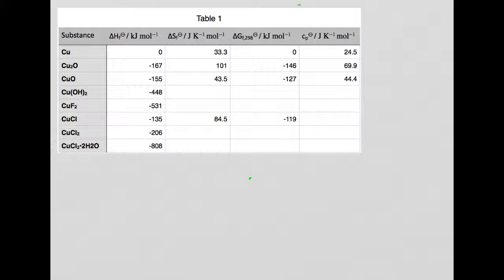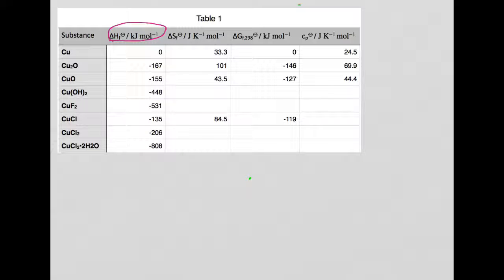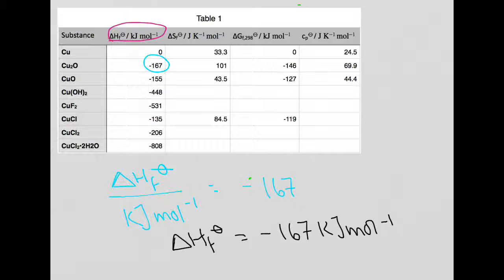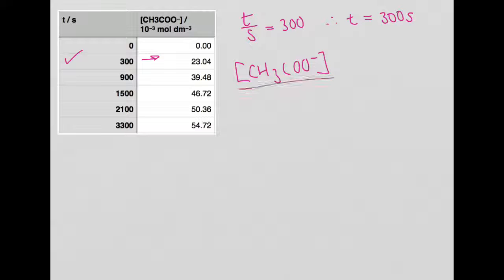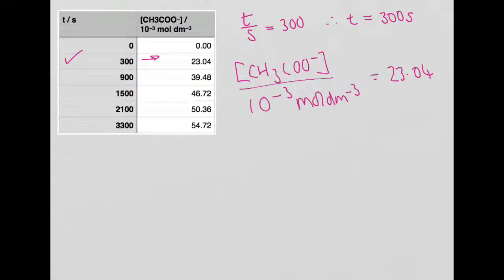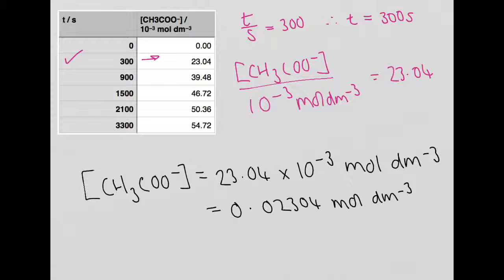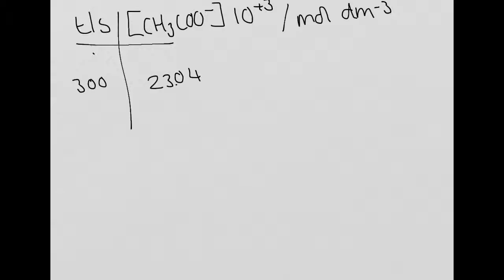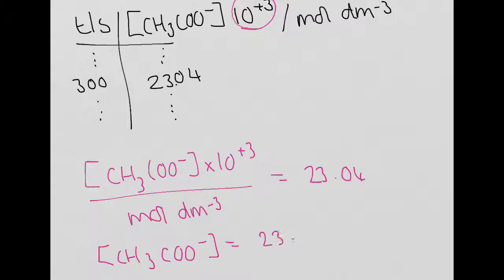Units on Tables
how to correctly present units on tables